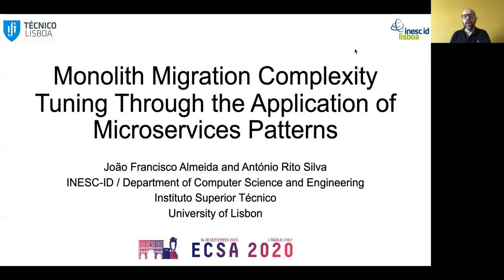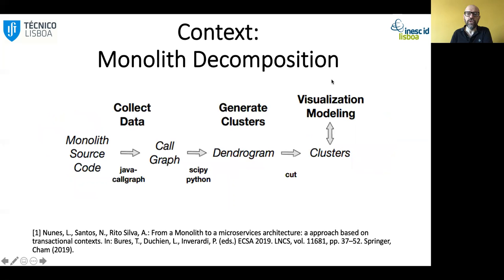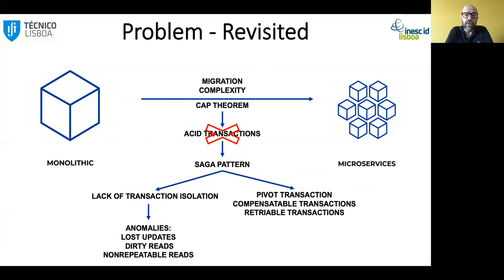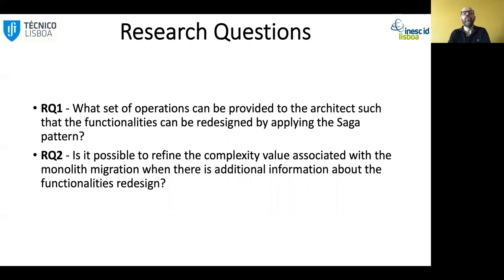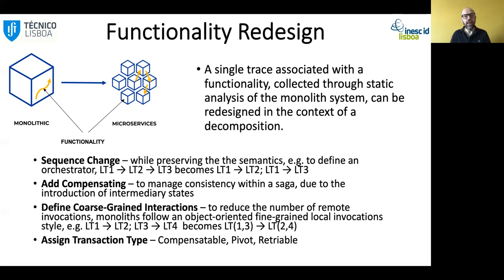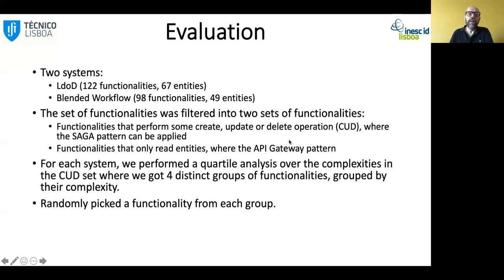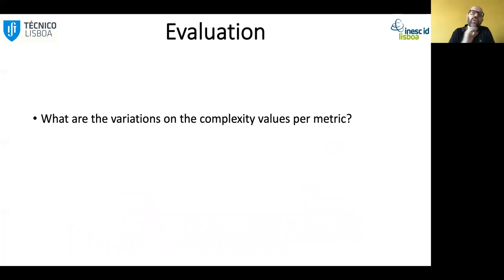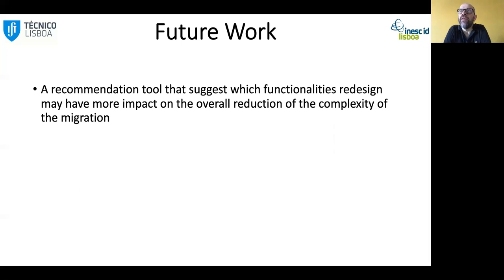Monolith Migration Complexity Tuning Through The Application Of Microservices Patterns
ECSA 2020 Main Conference: Session 1: Microservices

Authors: João Franscisco Almeida and António Rito Silva